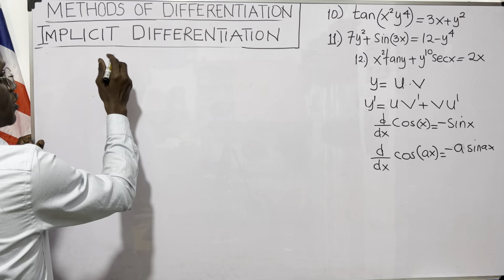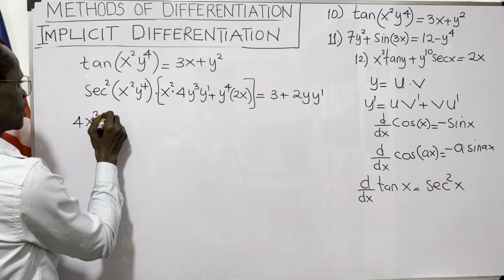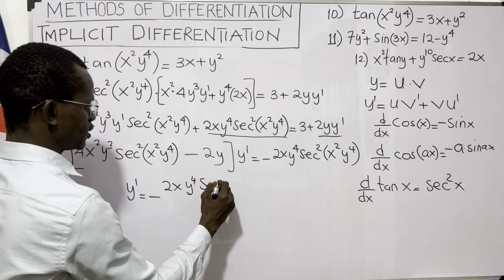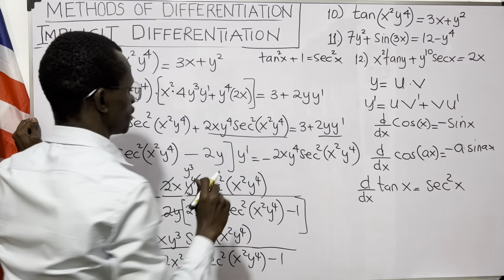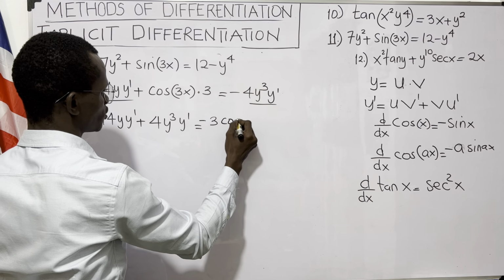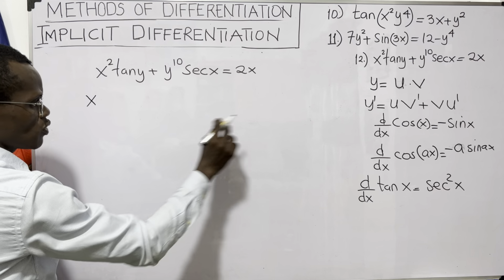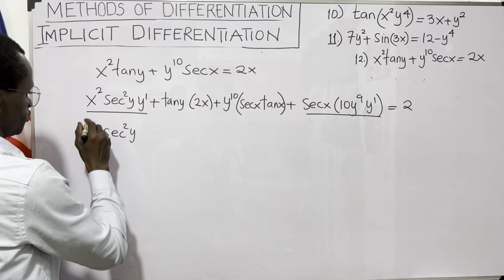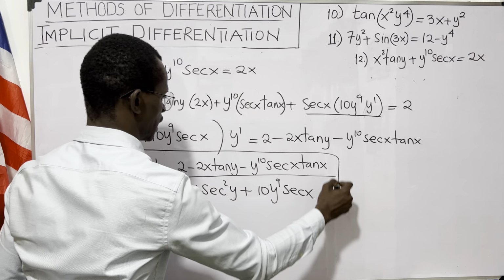Lesson 37: Ex. 10 to 12 Implicit Differentiation (Methods of Differentiation)